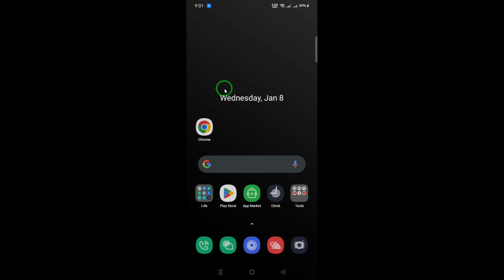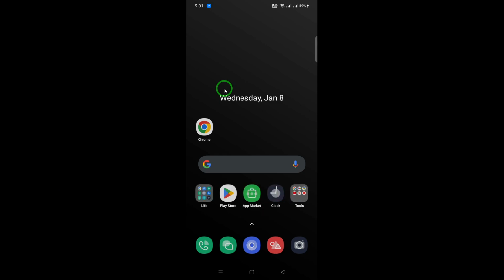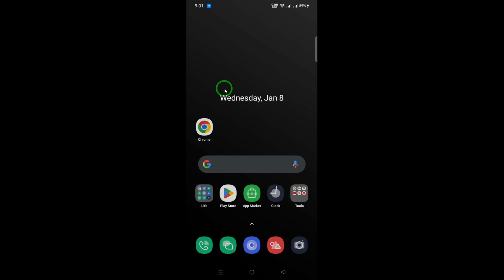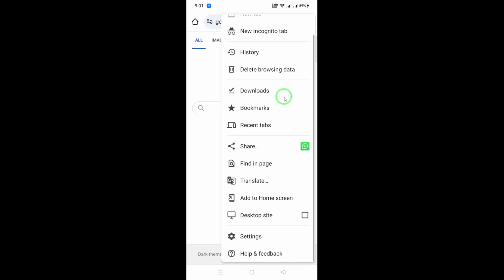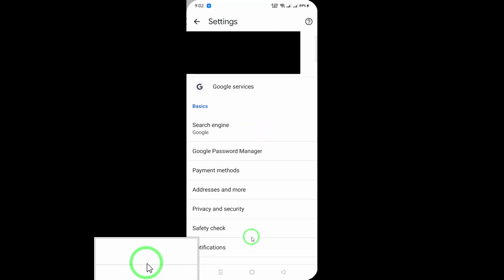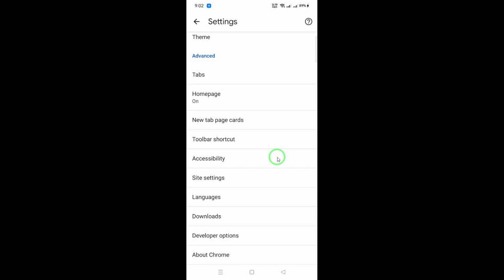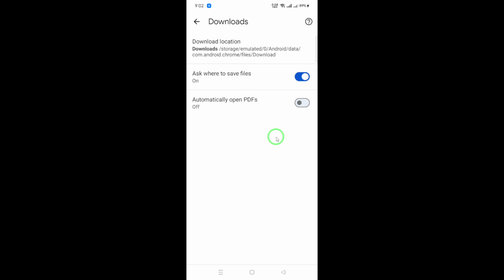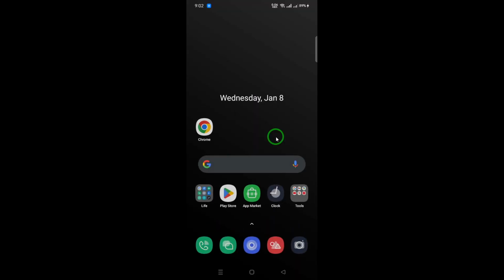How To Enable Asking Where To Save Files On Google Chrome (Updated)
Learn how to enable the option to ask where to save files in Google Chrome with this simple guide. This feature can help you manage your downloads more effectively and keep your files organized.

1. Open Chrome Browser

2. Click on the three dots at the top right corner

3. Click on Settings

4. Click Downloads

5. Enable Ask Where To Save Files

Chapters:
00:00 Intro
00:12 Soultion
01:05 Outro